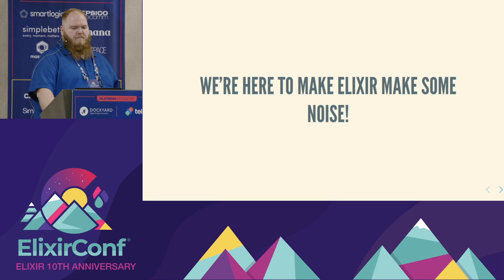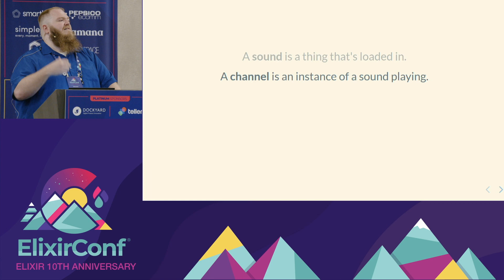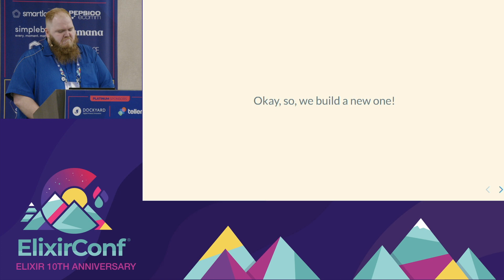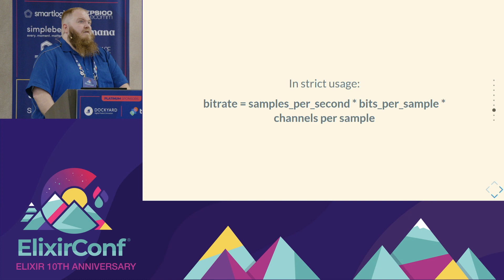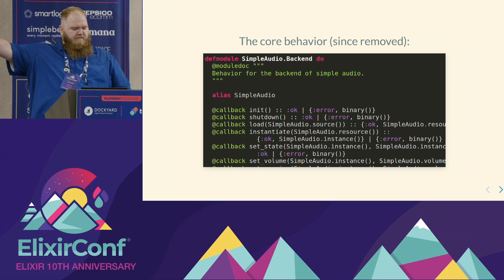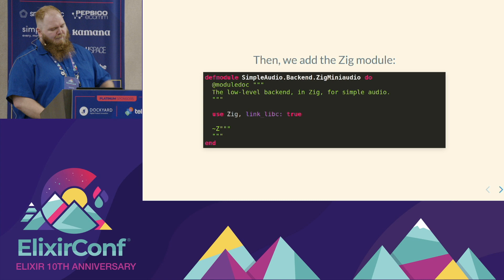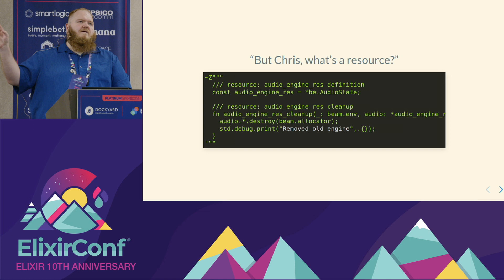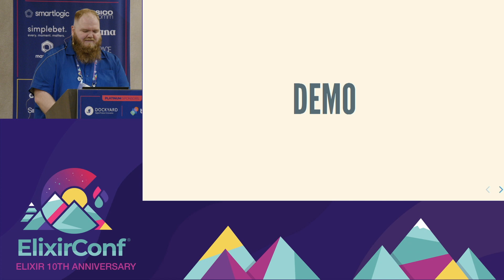ElixirConf 2022 - Chris Ertel - Making Elixir Honk: Implementing An Elixir Audio Library In Zig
Elixir lacks a simple, friendly audio library suitable for game development, and I attempted to make one.

This talk will go through the design space, talk about architecture, and finally step through the implementation of a basic sound library for Elixir using Zig and Zigler.